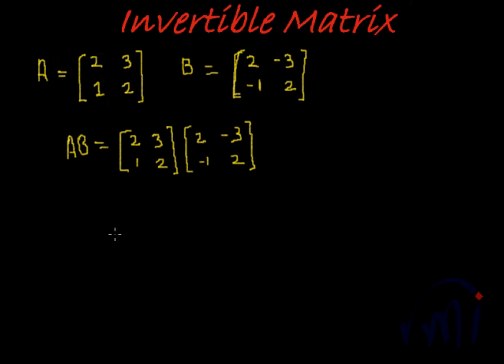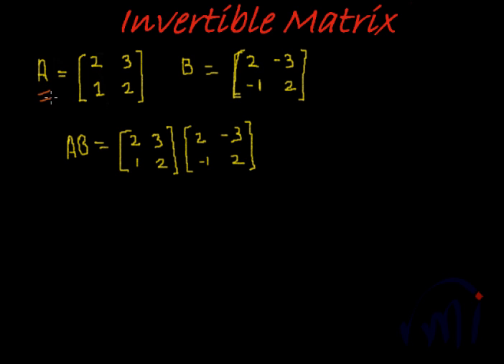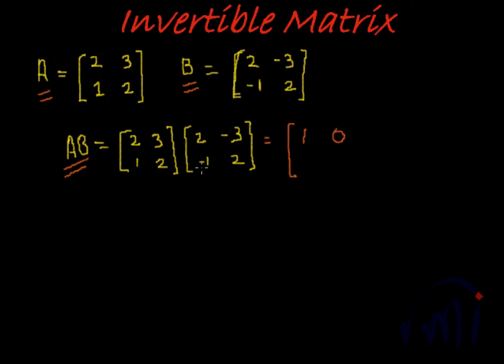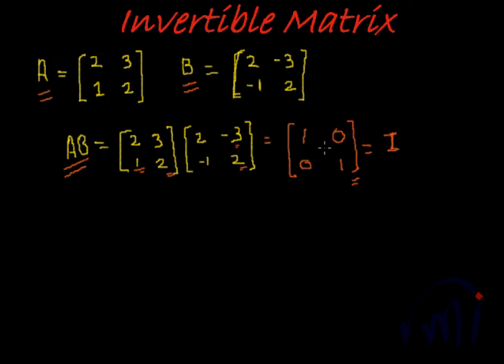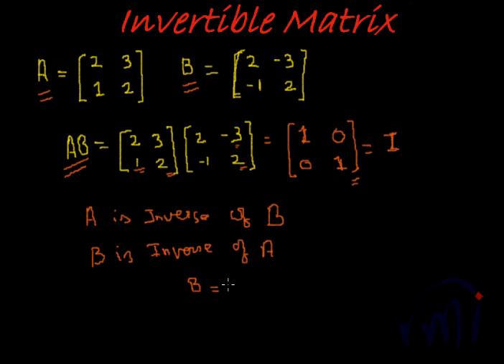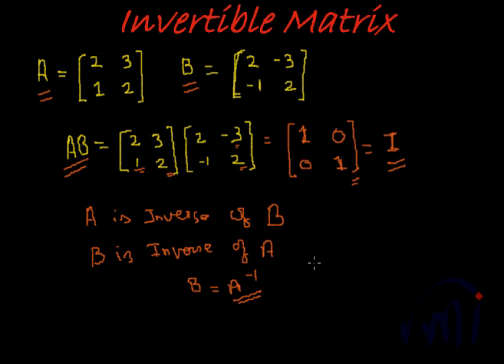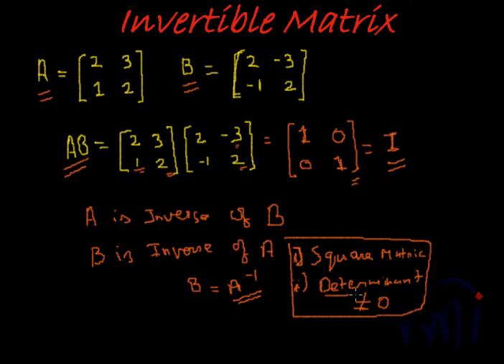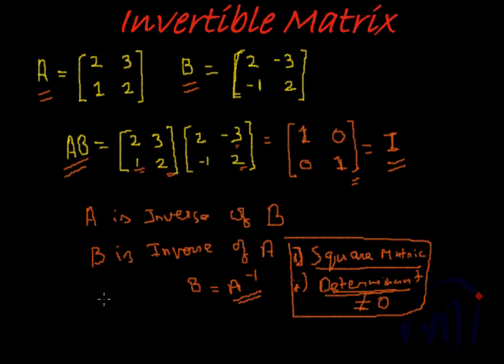Invertible Matrix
Matrix A is invertible if we can find another matrix B of same order such that AB = I where I is the identity matrix of same order. A matrix is invertible only if it is a square matrix and its determinant is non zero